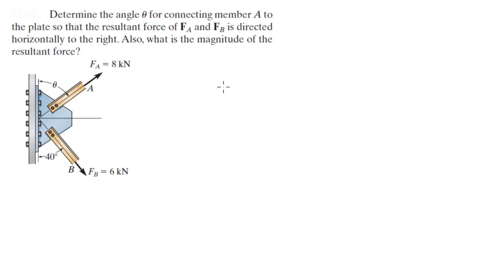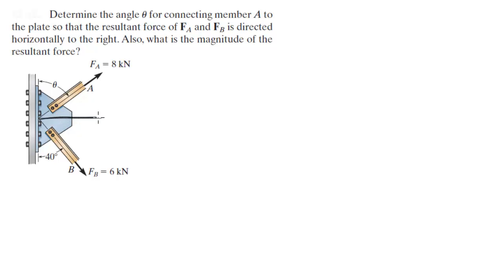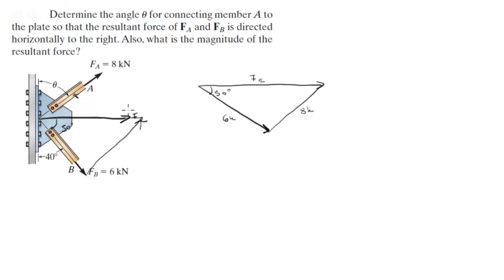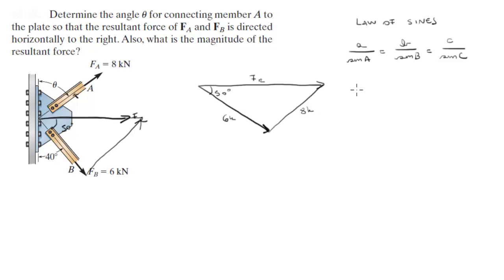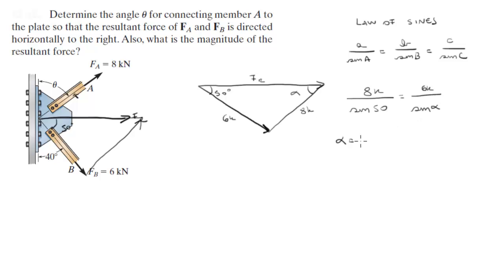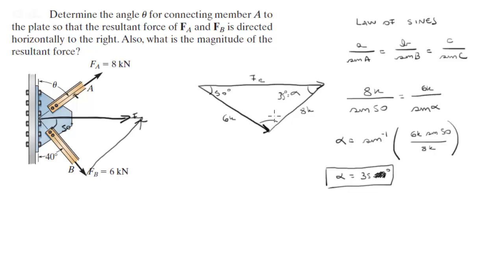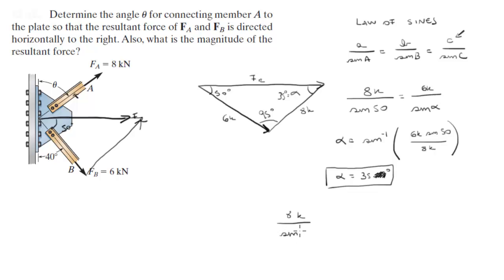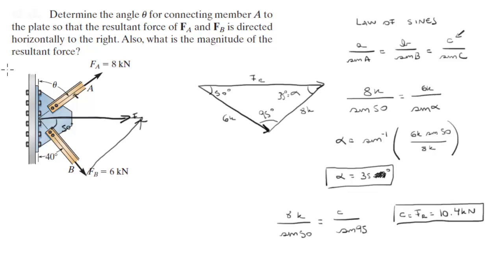Finding theta and magnitude of horizontal resultant force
Determine the angle u for connecting member A to
the plate so that the resultant force of FA and FB is directed
horizontally to the right. Also, what is the magnitude of the
resultant force?